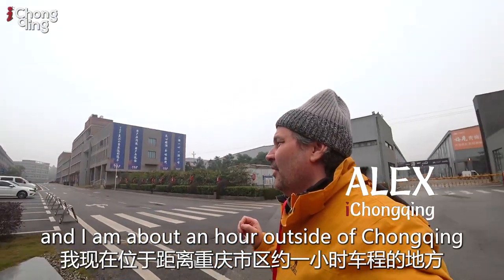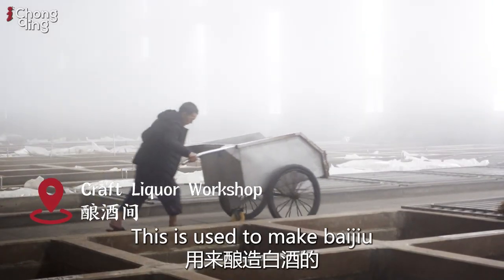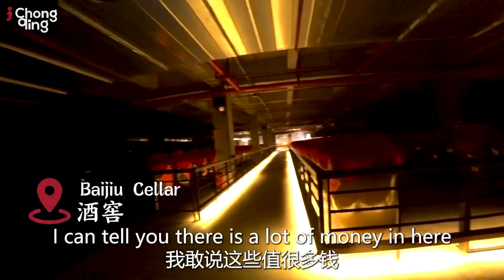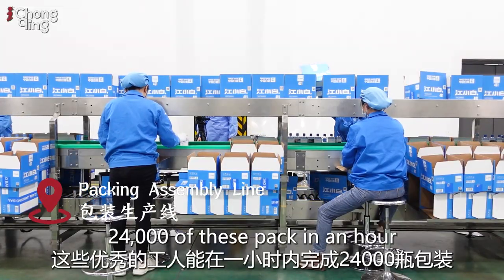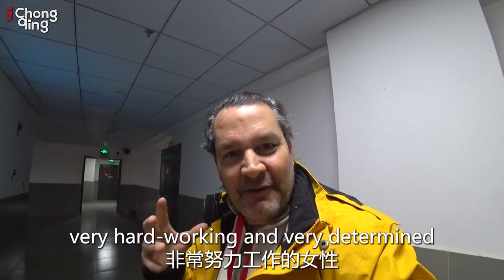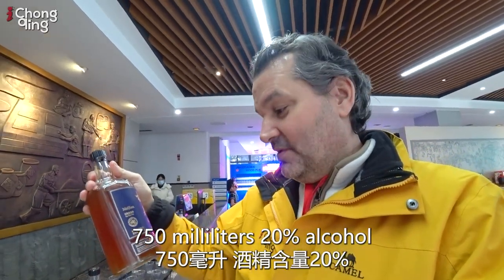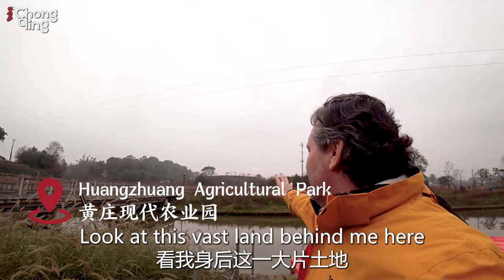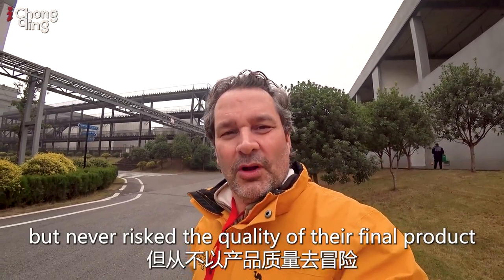China's Most Popular Liquor | BAIJIU | Chongqing China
Chinese white liquor, is a popular spirit in Chongqing, China. This traditional Chinese beverage is made from fermented grains such as sorghum, wheat, and rice, and is renowned for its strong, pungent aroma and fiery flavor. Chongqing is especially famous for its unique local varieties of baijiu, which are characterized by a unique flavor that comes from the local water used in the fermentation process. Baijiu is often served at celebratory events and is an important part of the local culture. Whether you're exploring the regional flavors of Chongqing or just looking to try something new, Baijiu is a must-try!

Chongqing Jiangxiaobai Liquor Co. Ltd, established in 2011, is a whole-industry-chain enterprise with sorghum planting, biotechnology research, liquor making and distillation, and sales & marketing. The distillery, which occupies an area of 760 acres, is consisted of a craft liquor workshop, pottery-jar liquor storage, and an R&D center. Responsible for the production and storage of Light-aroma Baijiu, it is committed to making Baijiu become more palate-friendly and international and realizing the “Renaissance of the Old Flavor” of Chinese liquor.

Jiangxiaobai has received more than 130 international spirits awards by 2022 and become the most popular baijiu brand among the youth. The core product ranges, specifying as the “Pure sorghum spirits series” and “green plum wine series”, have enriched the categories of the Chongqing liquor industry, which now are also available in more than 20 countries and regions abroad.

My name is Alex, and I have recently moved to Chongqing, China. I was born in Canada, a vast country with a population similar to the megacity of Chongqing, and I have always been interested in China. Some people might think that a vlogger is just a person talking about themselves, and maybe that's how it was many years ago, but some vloggers create educational content, and others talk about their political views or experiences. I try to inspire and motivate people to change their perceptions of China.
I will not only show you China, but I will show you my accomplishments and my struggles. Join me as we explore China together.